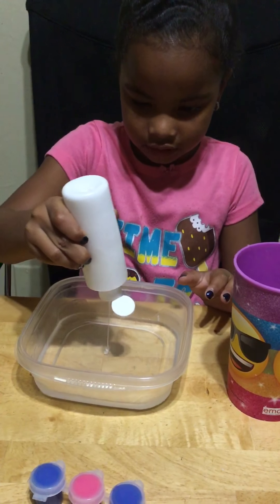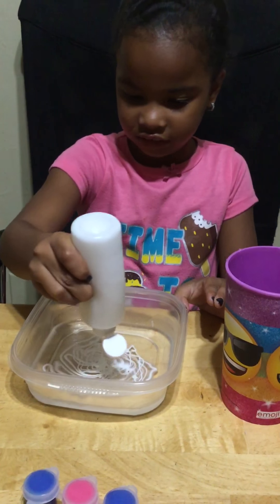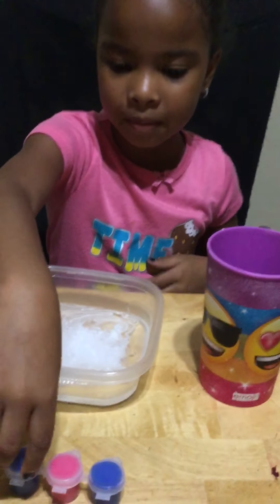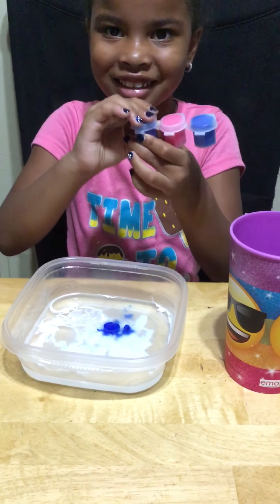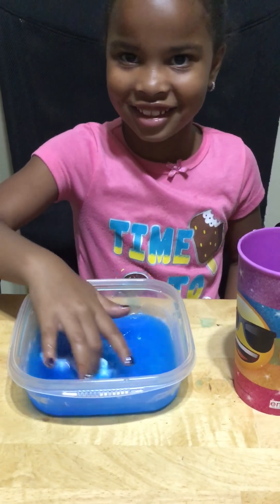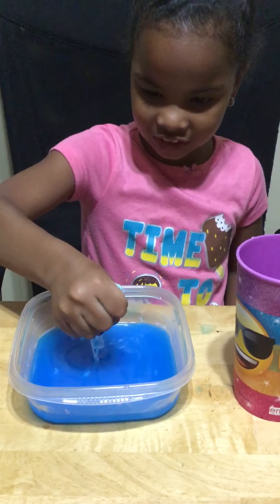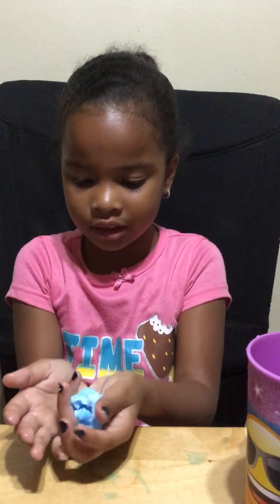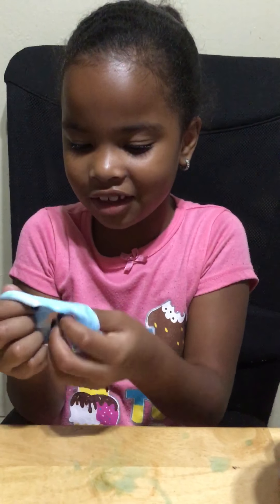Let’s make SLIME